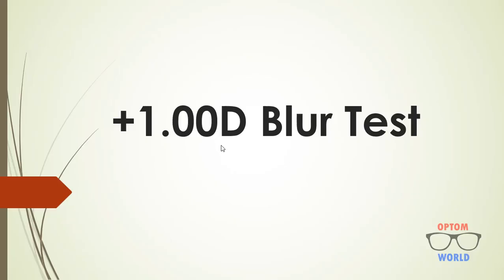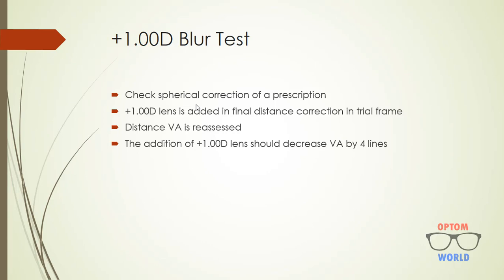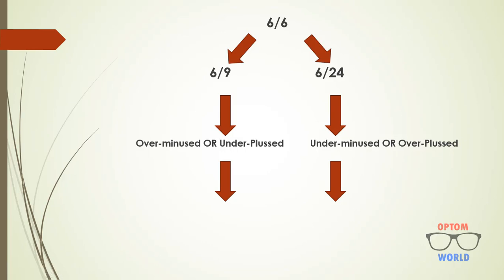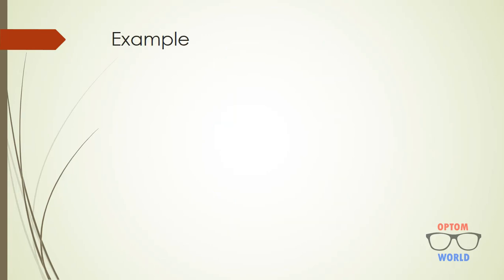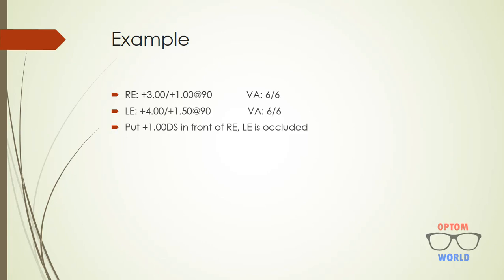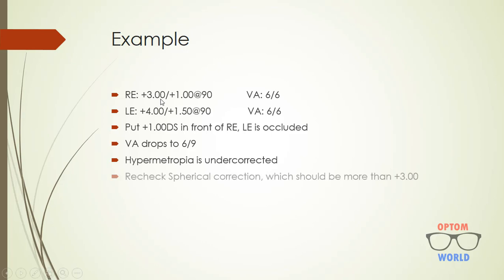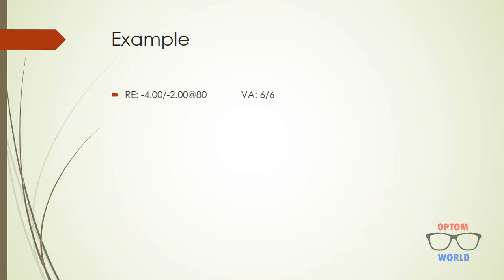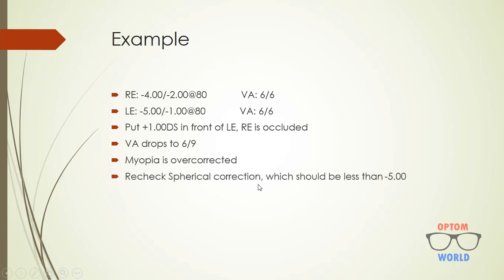Subjective Refraction: +1.00 Blur Test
This video explains +1.00 blur test.